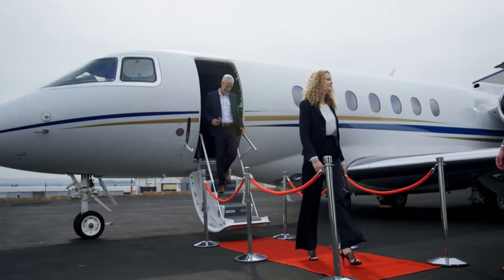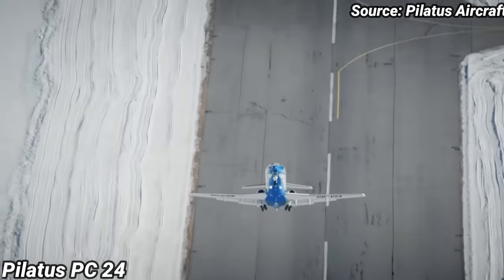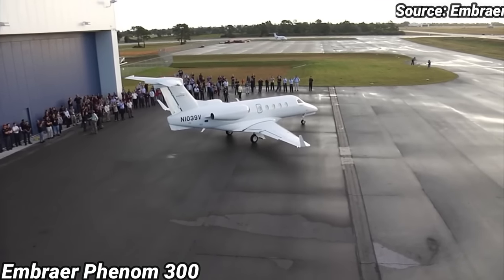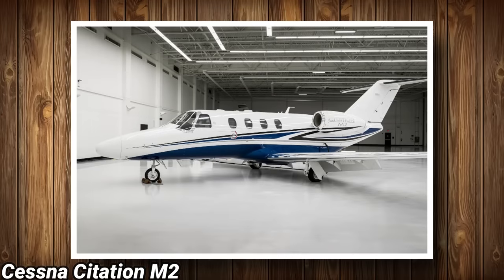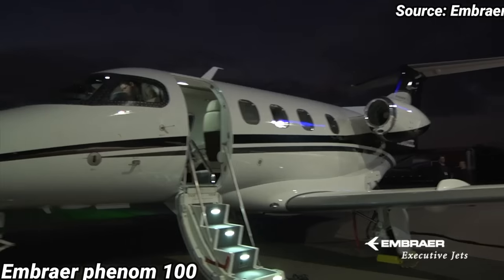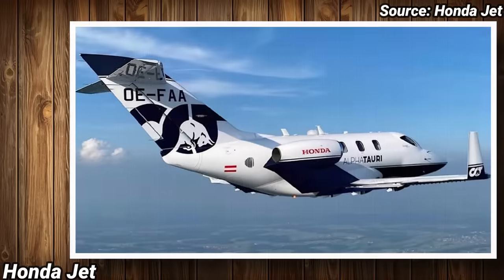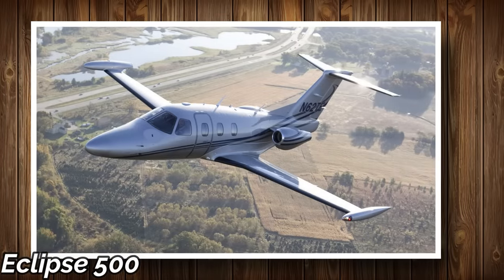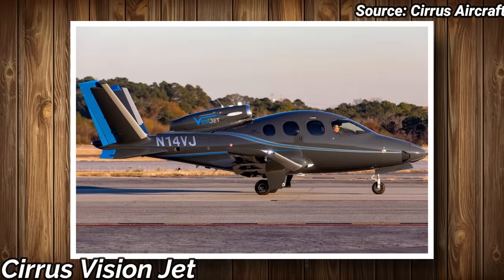10 Most Economical Private Jets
Buying real estate and an aircraft have at least one thing in common: buyers are unlikely to satisfy all their needs and wants with a single purchase, so they must compromise to some degree. In the case of an aircraft, there always seems to be a trade-off between payload, speed, and mission. Aircraft salesmen pitch that a specific model can satisfy every need, but the truth is that this philosophy rarely translates to operational efficiency across a wide range of operations. For example, a large-cabin jet with a flight attendant, and satellite Internet connectivity might work well for flying several passengers non-stop across the North Atlantic. However, this is not the aircraft for an ideal CEO of a small company on a 500-mile day trip operating out of rural airports. So, if you have been looking for a private jet, you’ve probably noticed that many jets require a two-person crew. Of course, that second pilot increases your operating expenses. Imagine the savings of being free to hire just one pilot rather than two or just fly the jet your jet yourself. In this video, we present to you the top 10 most efficient single-pilot jets.